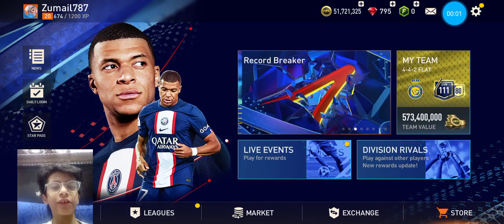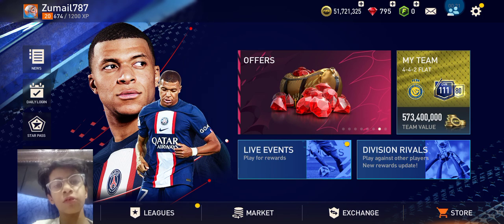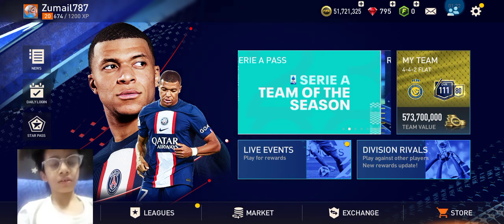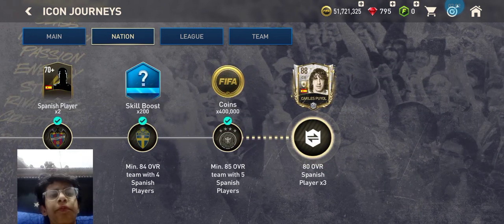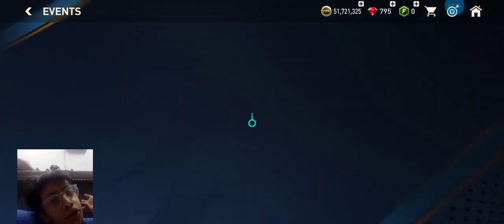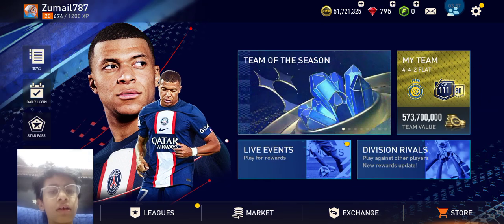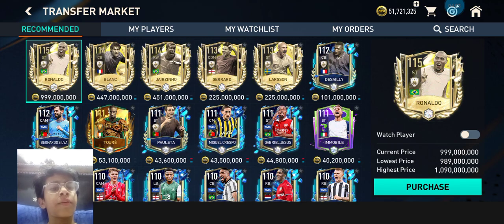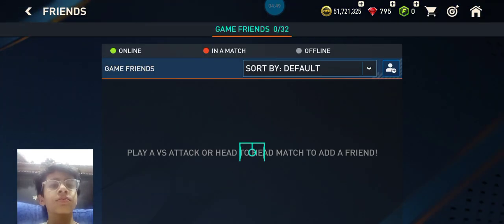playing fifa mobile 4 ways to earn fifa coins